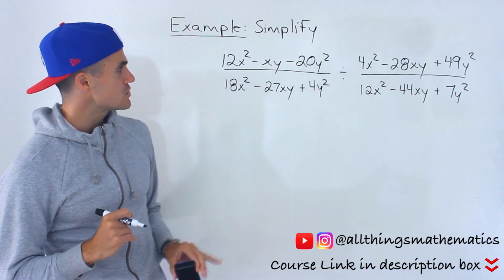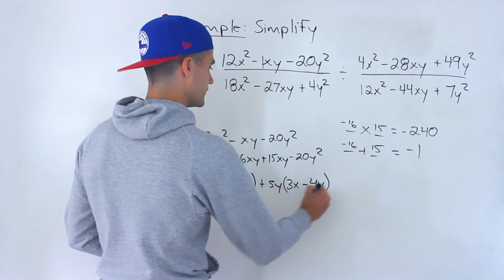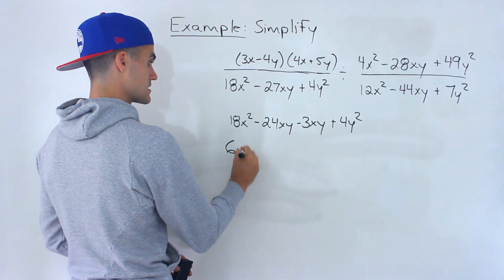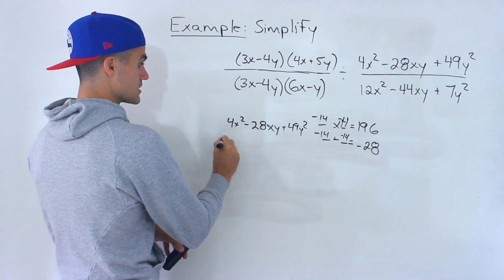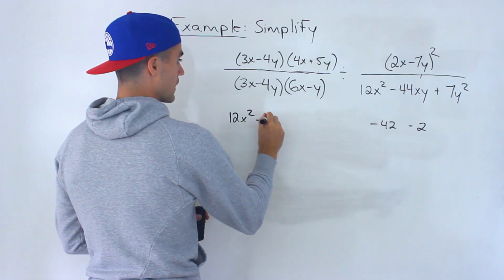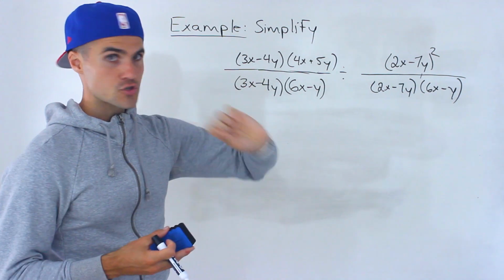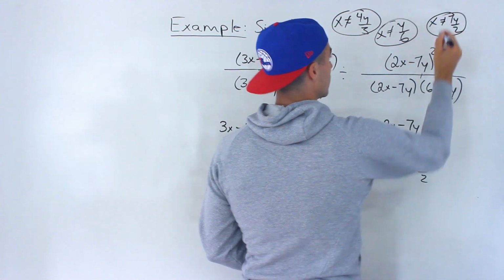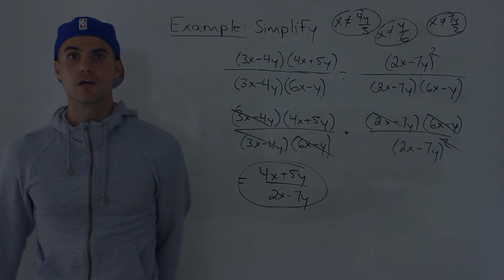QMS 110 (Ryerson University) - Divide Rational Expressions with Multiple Variables